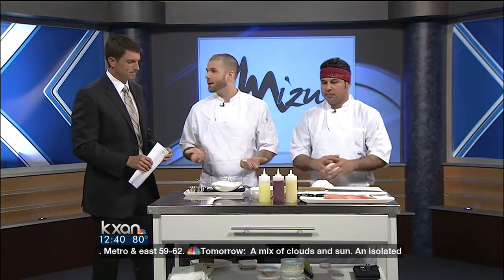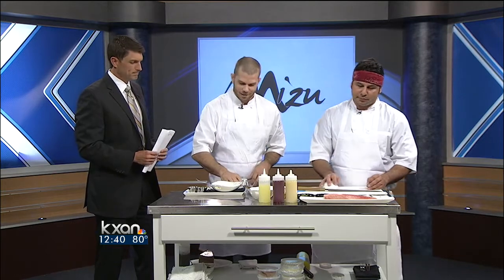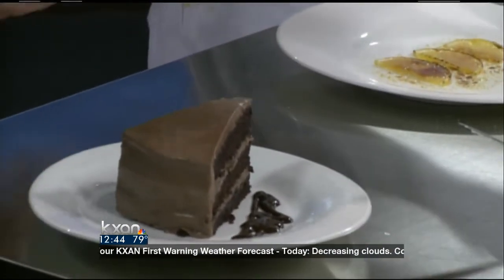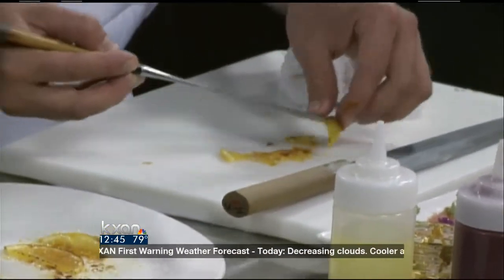Mizu brings fresh taste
Time to talk about a very trendy food in Austin: sushi! Every place likes to put their own spin on the rolls, including Lakeway's Mizu Executive Chef Jeffrey Hundelt and sushi Chef Ronald Ramon.